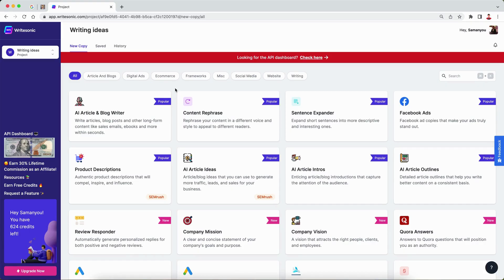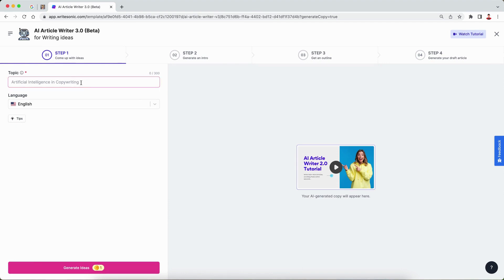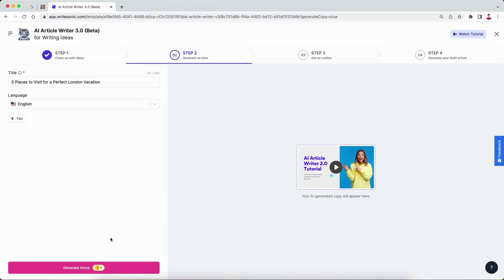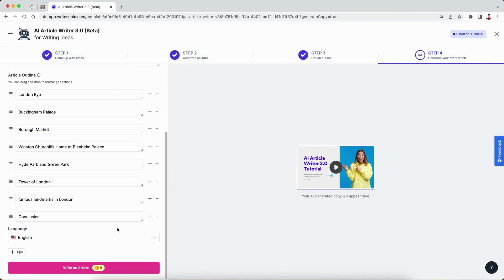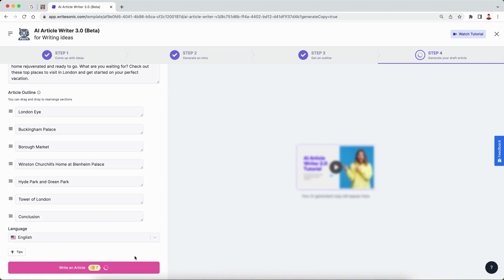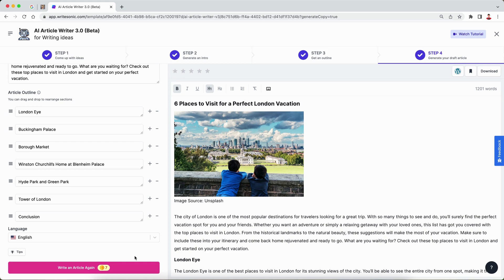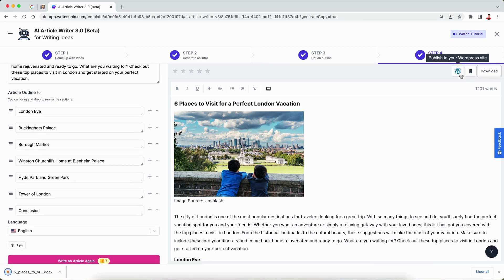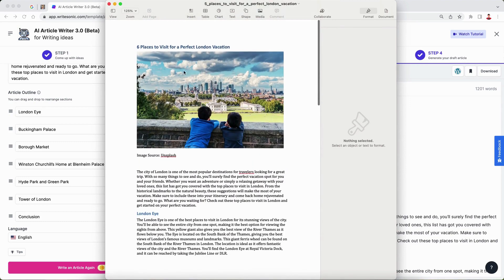How to Generate MINDBLOWING Blog Images using A.I. for FREE!!!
In this video, you will learn about Writesonic's new automated image generation feature.
Writesonic's AI writing assistant finds the most semantically relevant images for your articles and blog posts and automatically inserts them into your AI-generated blog post :)
Very cool, isn't it !?